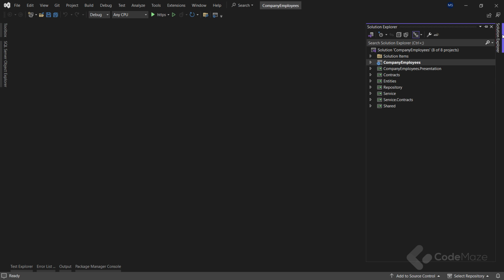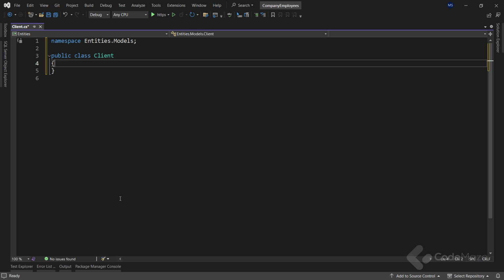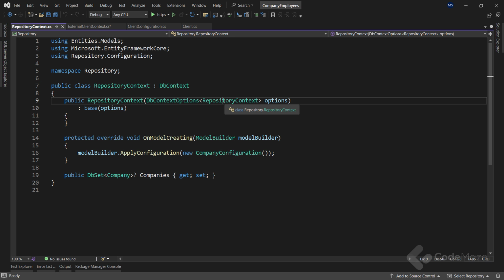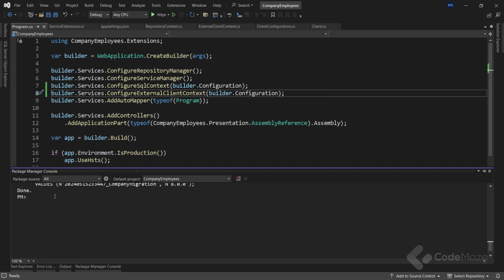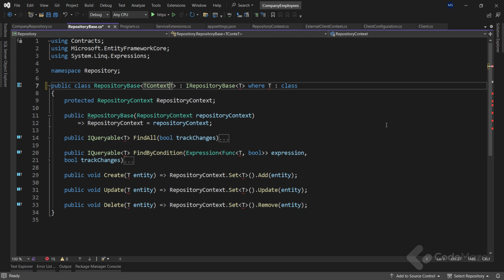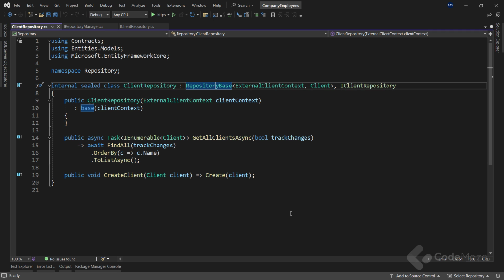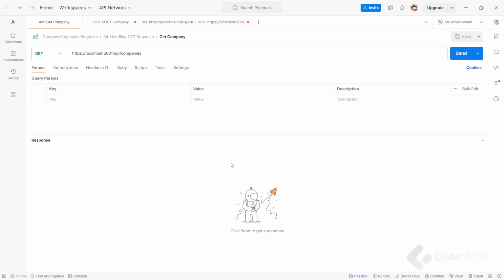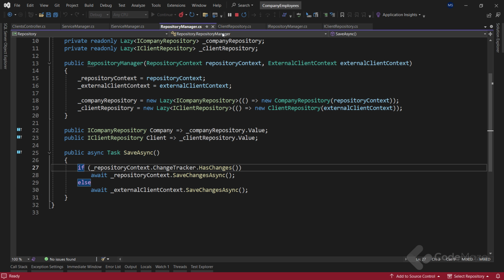Using Multiple Databases in ASP.NET Core With EF Core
In this video, I’ll show you how to add multiple databases in the ASP.NET Core Web API project using Entity Framework Core. For this project, I will work with two databases.

You will see how my repository pattern implementation helps us in the process by using abstractions that hide all the implementation details from the presentation and the service layer.